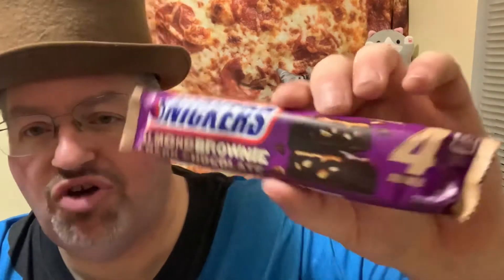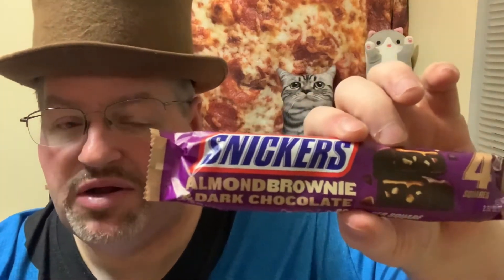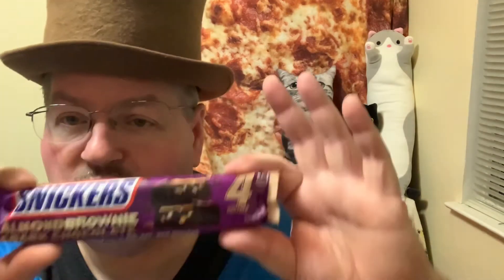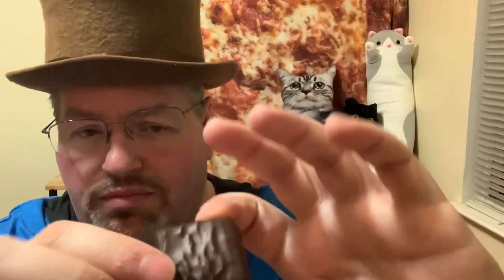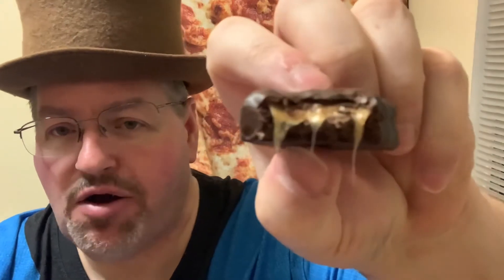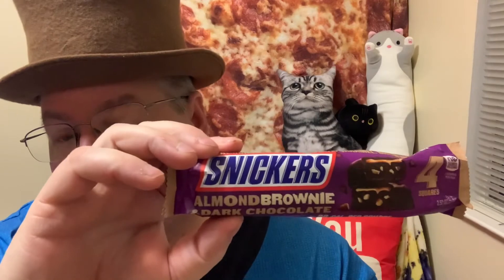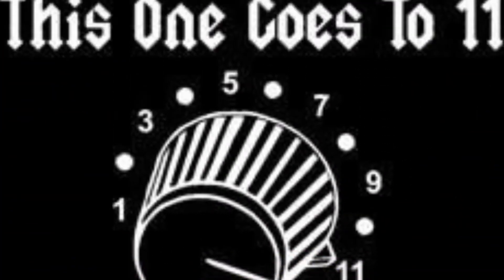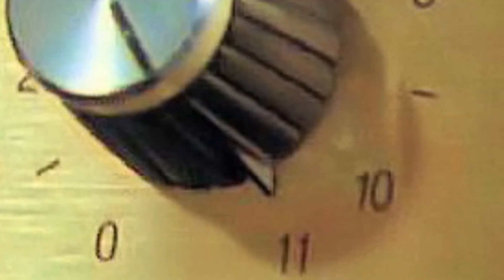Chocolate World : Snickers Almond Brownie Dark Chocolate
Today on chocolate world I’m trying the new snickers almond dark chocolate brownie . Let’s check out this flavor and see if it satisfies or not .